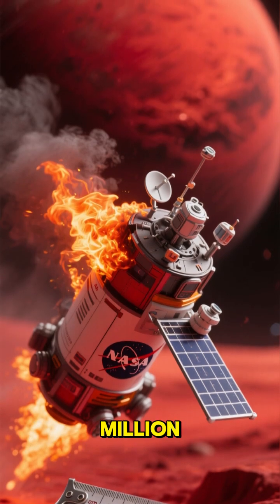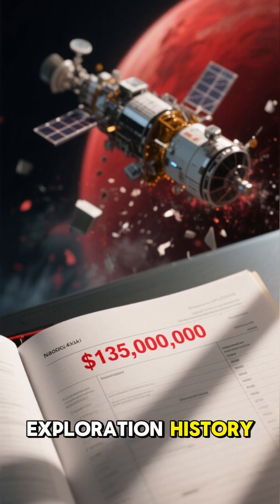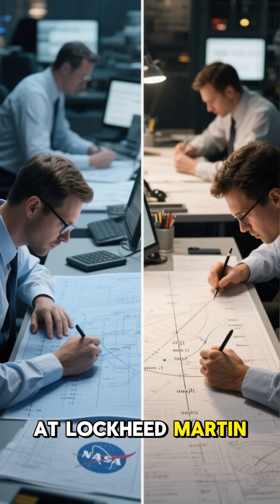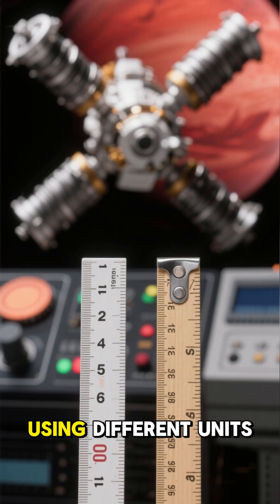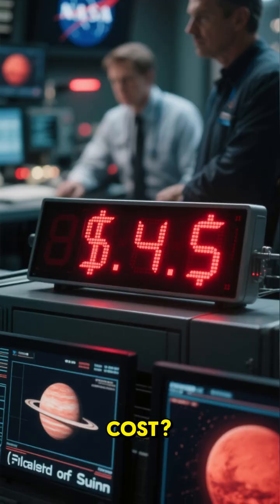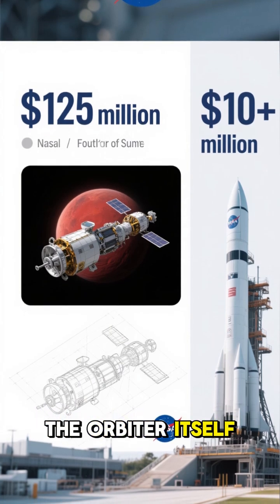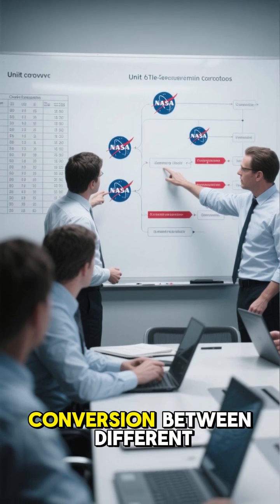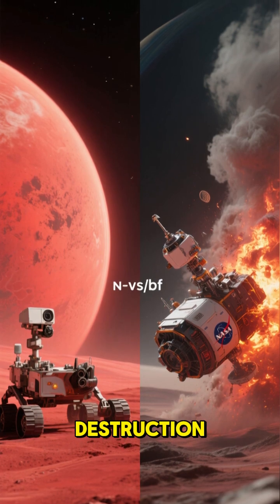The $135 Million NASA Blunder Lost in Space… Because of Inches vs Centimeters!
In 1999, NASA lost the Mars Climate Orbiter in one of the most jaw-dropping mistakes in space history. After a flawless launch, the spacecraft was supposed to orbit Mars and send back vital climate data. Instead, it vanished in the Martian atmosphere… all because one team used imperial units and the other used metric units.

This tiny oversight—pounds vs. newtons—led to a $135 million disaster. A story that proves even rocket scientists aren’t immune to simple mistakes.

👉 Discover how this happened, why it matters, and what NASA learned from one of the most expensive unit mix-ups in history.